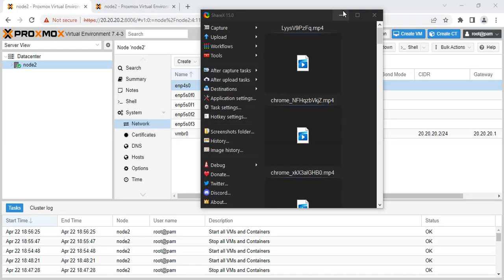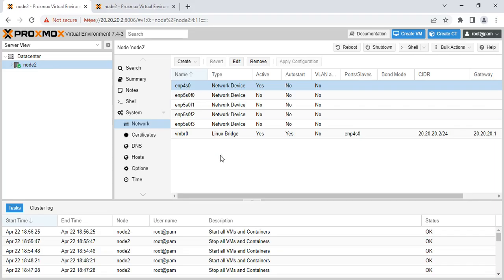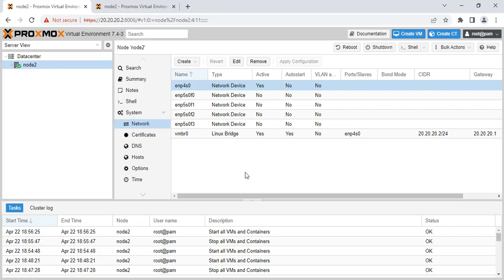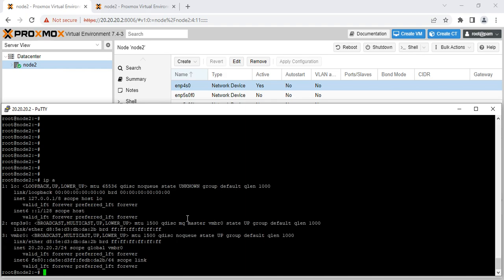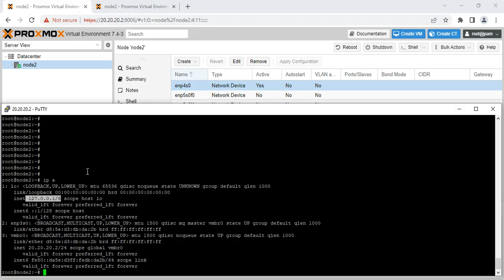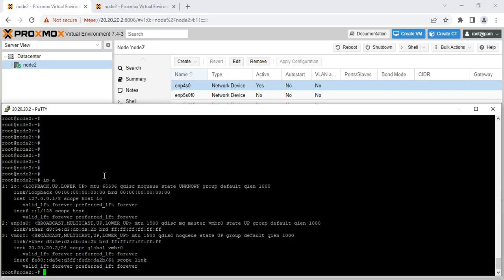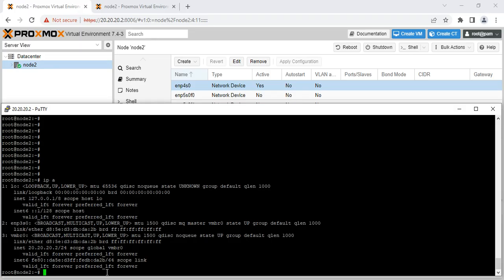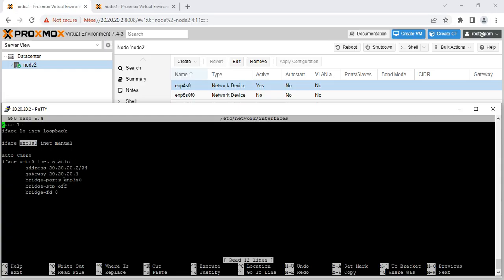Cannot access Proxmox Web Interface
Proxmox web interface connection loss can be fixed using the following commands. Please note that you have to reboot after editing the network adapter names. You can us vi or nano editor.

ip a
nano /etc/network/interfaces